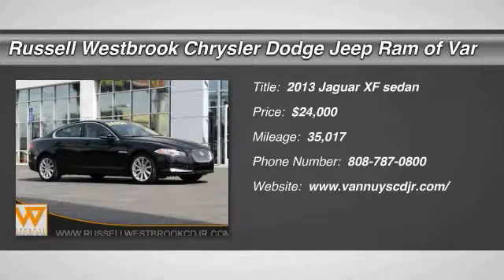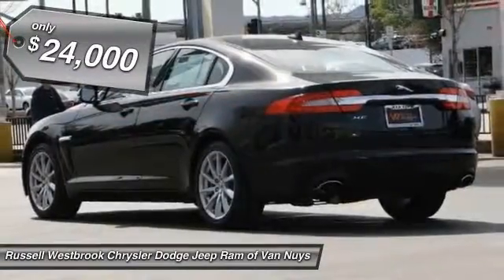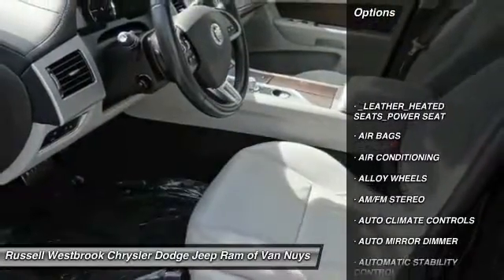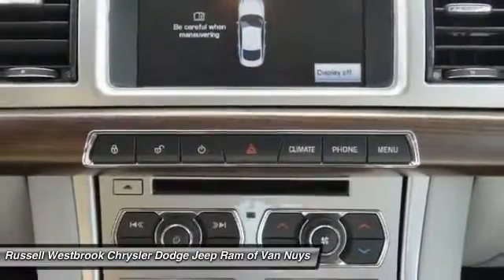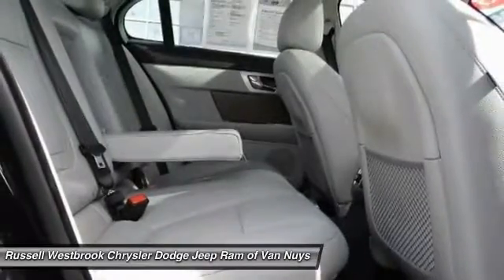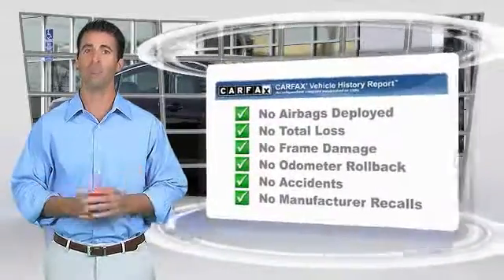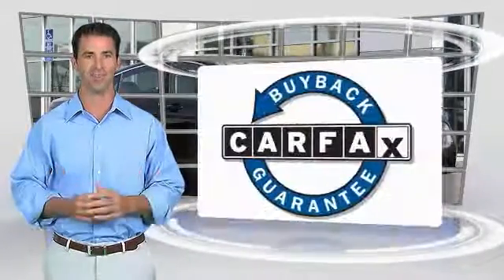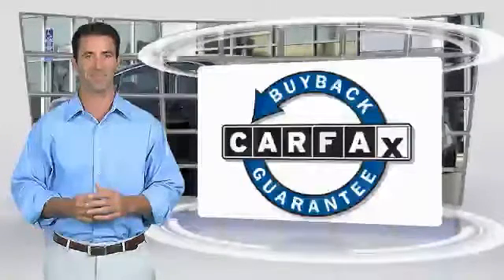2013 Jaguar XF VAN NUYS LOS ANGELES SAN FERNANDO VALENCIA CANOGA PARK UCS99764T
2013 Jaguar XF 4dr Sdn I4 RWD

RUSSELL WESTBROOK CHRYSLER DODGE JEEP RAM PROUDLY SERVICING VAN NUYS, LOS ANGELES, SAN FERNANDO, VALENCIA, CANOGA PARK, & SURROUNDING SOUTHERN CALIFORNIA LOCATIONS. THIS BLACK 2013 Jaguar XF IS EQUIPPED WITH A 2.0L 16-valve turbocharged I4 engine, AUTOMATIC TRANSMISSION, AND RECEIVES AN ESTIMATED 19 City/30 Hwy MPG. CONTACT RUSSELL WESTBROOK CHRYSLER DODGE JEEP RAM OF VAN NUYS TO SCHEDULE A TEST DRIVE AND TAKE THIS 2013 Jaguar XF HOME TODAY, OR VISIT OUR SHOWROOM CONVENIENTLY LOCATED AT 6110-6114 VAN NUYS BLVD VAN NUYS, CA 91401. STOCK #: UCS99764T | 2013 Jaguar XF 4dr Sdn I4 RWD 2013 Jaguar XF 4dr Sdn I4 RWD **LEATHER INTERIOR**, **SIRIUS XM RADIO**, and **MOON ROOF**. Barley w/Bond Grain Leather Seating Surfaces. Turbocharged! Ready to roll! At Russell Westbrook Chrysler Dodge Jeep Ram of Van Nuys, we provide premium customer service with a hassle-free buying experience. There are used cars, and then there are cars like this well-taken care of 2013 Jaguar XF. This luxury vehicle has it all, from a posh interior to a wealth of terrific amenities. If you want a creampuff with style, this is it. It will take you where you need to go every time...all you have to do is steer! At Russell Westbrook Chrysler Dodge Jeep Ram or Van Nuys, every customer is a winner! All vehicles feature Market-Based Pricing, CARFAX? Vehicle History Reports, and reconditioning records. Russell Westbrook Chrysler Dodge Jeep Ram or Van Nuys - A Team Above All - Above All, A Team! STOCK #: UCS99764T | VIN: SAJWA0ES0DPS99764 | 2013 Jaguar XF 4dr Sdn I4 RWD Russell Westbrook CDJR of Van Nuys